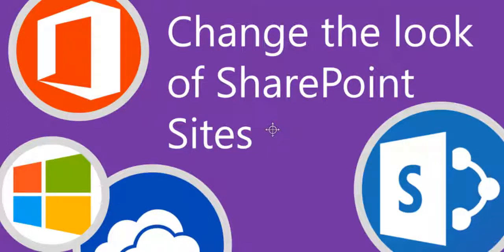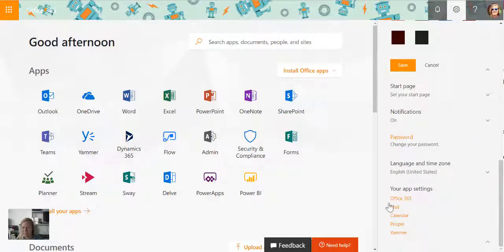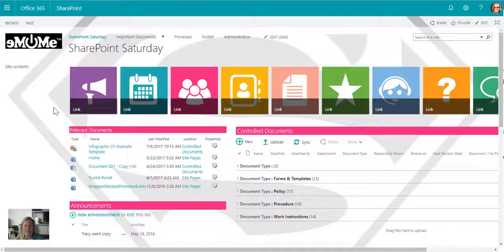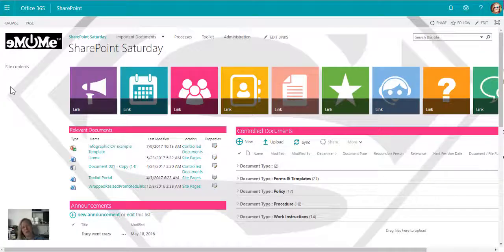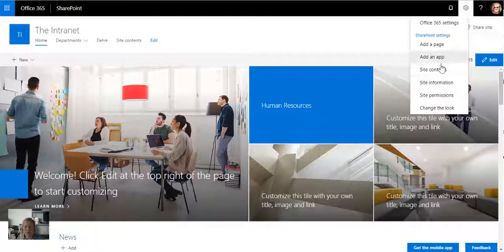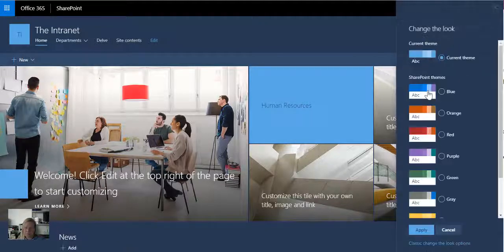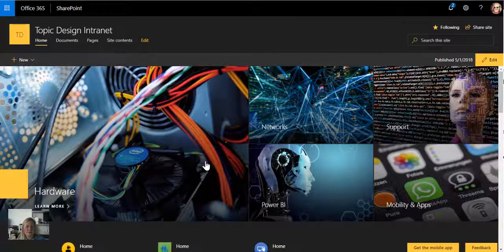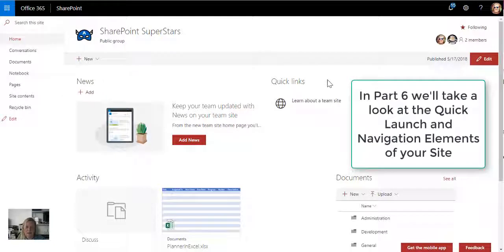Microsoft365 Day 210: Change the Look of your SharePoint Site (Part 5)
Being able to change the look of your SharePoint site, gives you the ability to create a work place with a unique identity. Together with the new modern web parts it's possible to create a great looking site, in no time at all. Have fun!